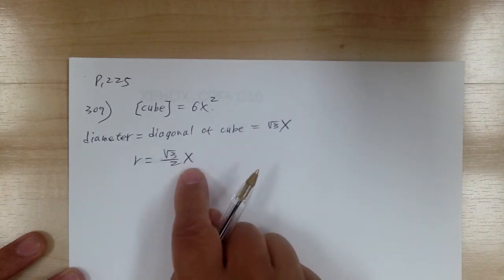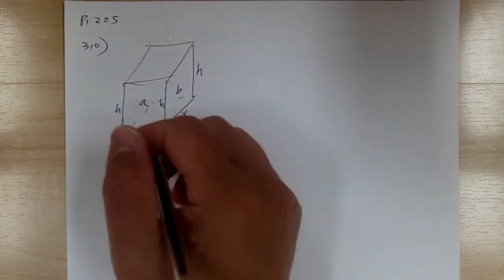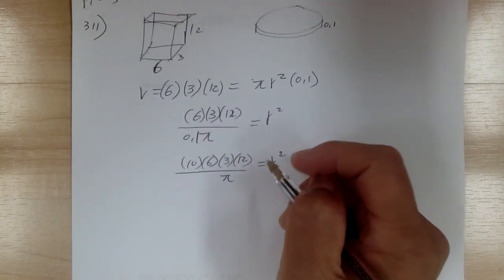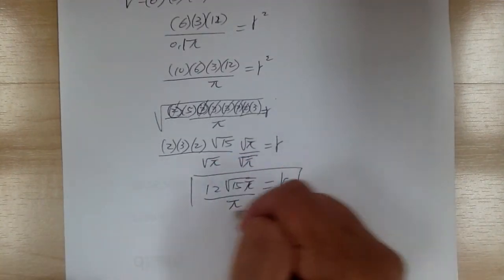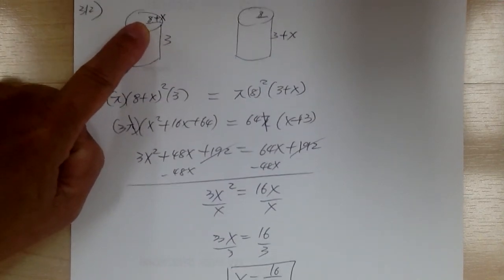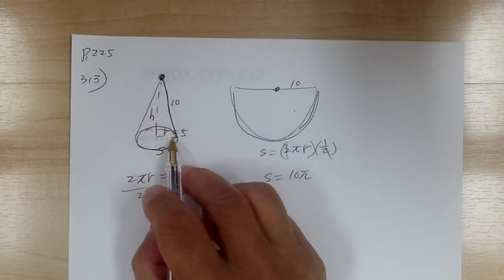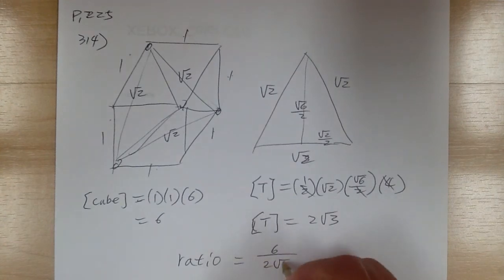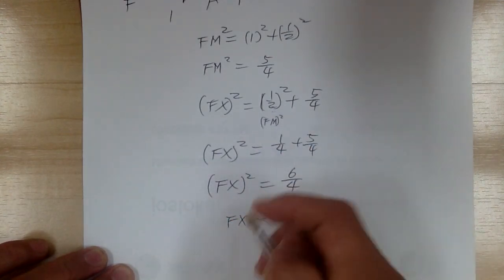Competition Math p.225 #309-315